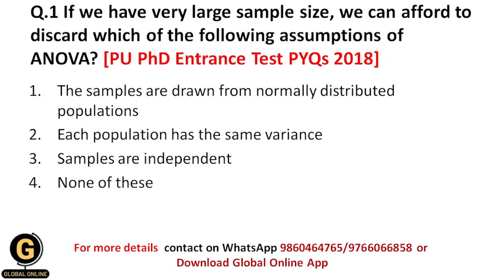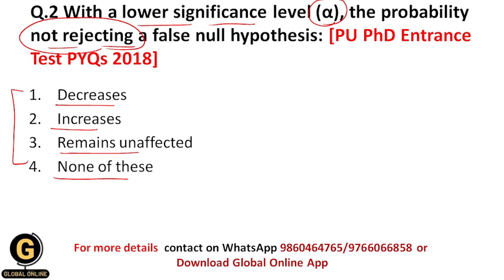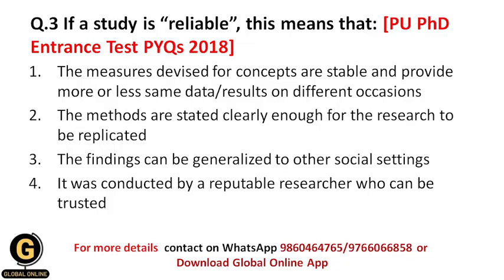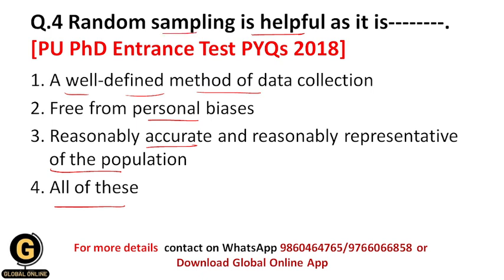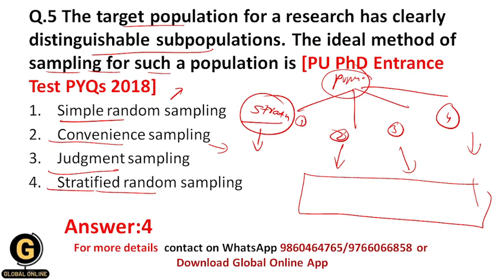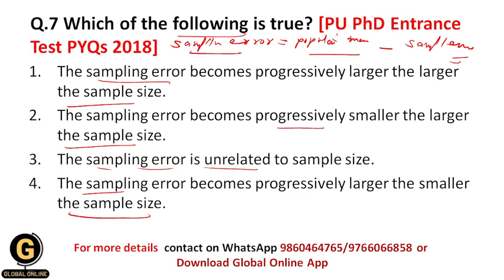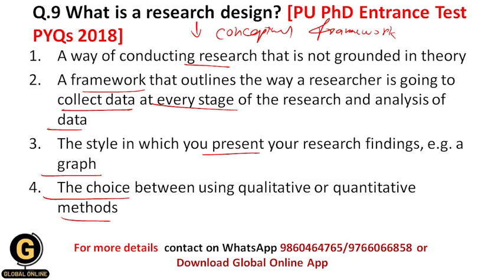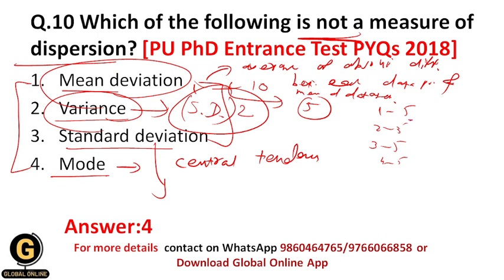Pondicherry University PhD Entrance Test Research Methodology PYQs 2018|Research Methodology MCQs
I have discussed pondicherry university PhD entrance test research methodology PYQs 2018.
Pondicherry University PhD Notification 2023 is out. Pondicherry University will have PhD Entrance Exam and exam date is not notified.
1. Full Syllabus Notes,
2. Full syllabus Test Series
3. 1500+ MCQ Set with answers
4. Full Syllabus Video Lectures
1. Full syllabus notes
2. Most expected MCQs
3. PYQs
To avail the study material contact 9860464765/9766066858(WhatsApp only)

           1.UGC NET ECONOMICS
           2.UGC NET COMMERCE
⏩ KSET
⏩ APSET
⏩ MHSET Chemistry
⏩ MHSET Economics
⏩ MHSET Commerce
⏩ MHSET Management
⏩ TNSET Paper 1
⏩ TNSET Chemistry
⏩ TNSET Economics
⏩ TNSET Commerce
⏩ TNSET Management